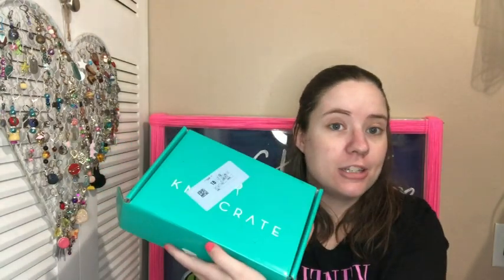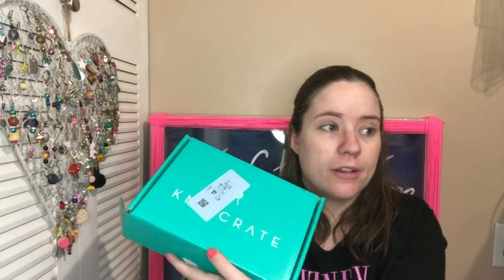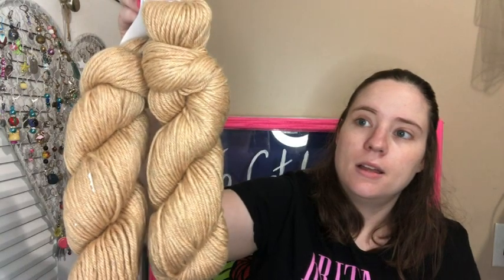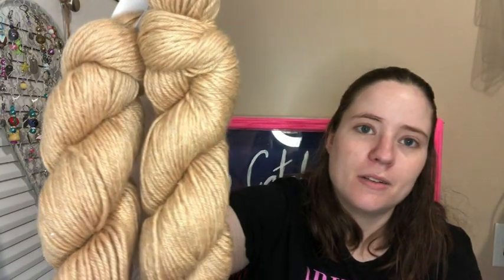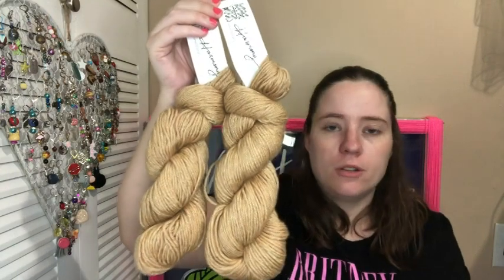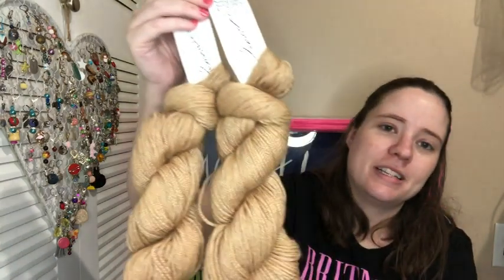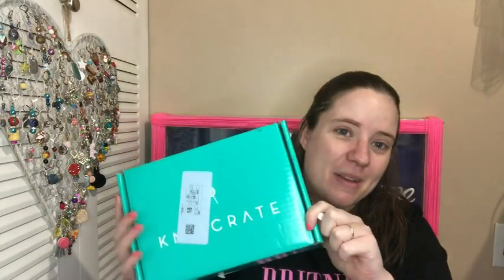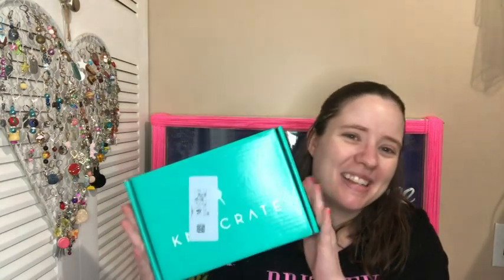Dec 2021 KnitCrate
Happy Mail
Ella Roberts